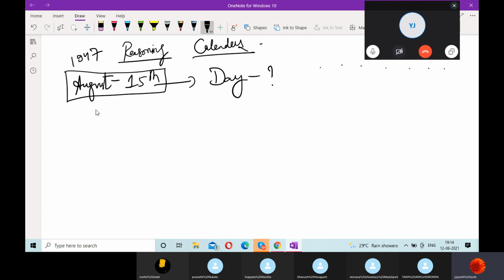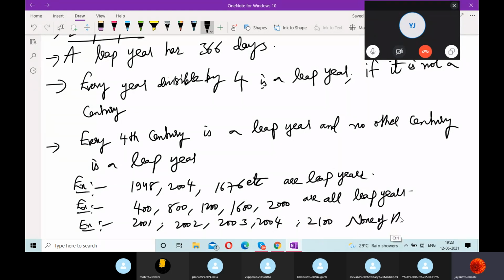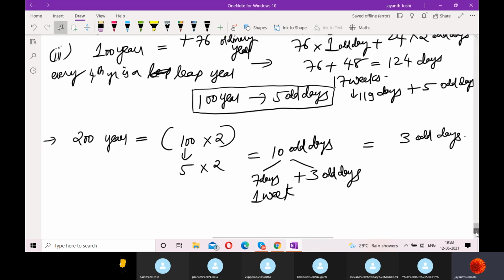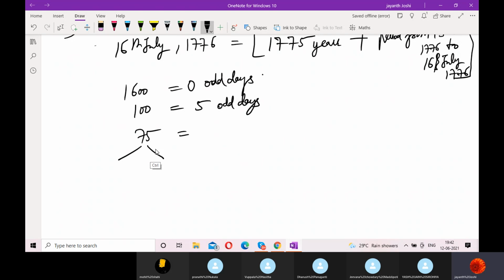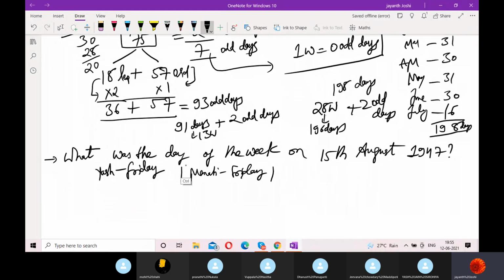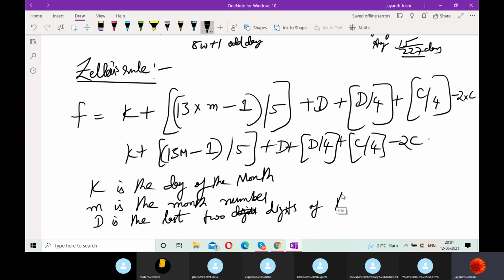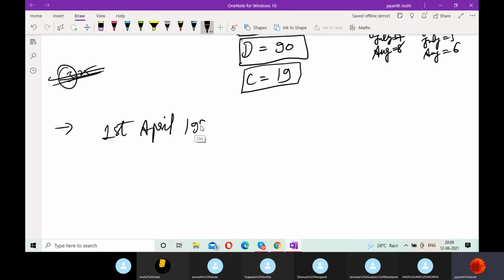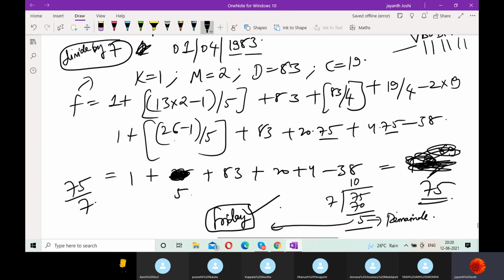calenders video new